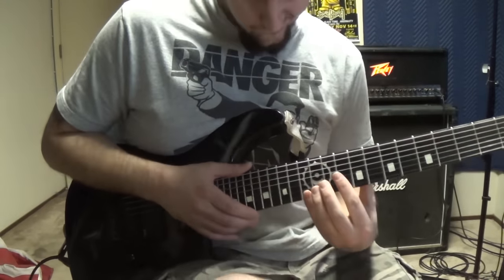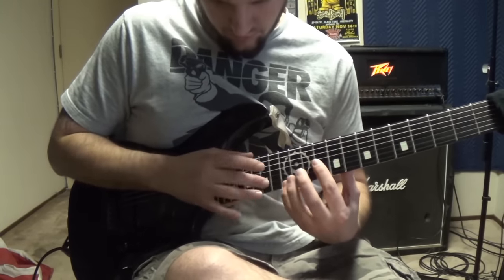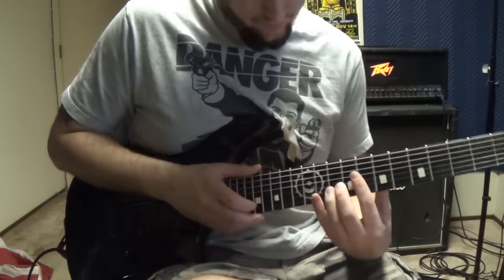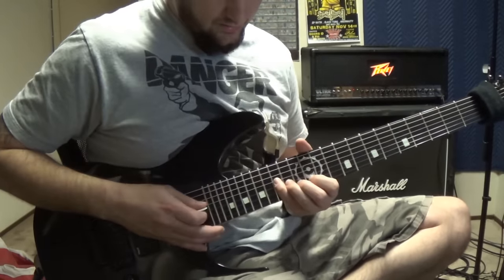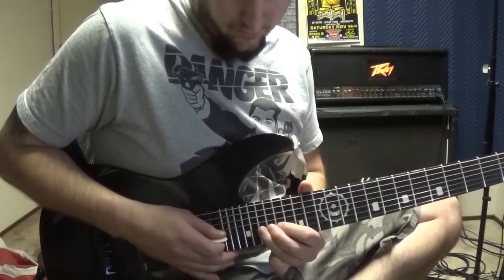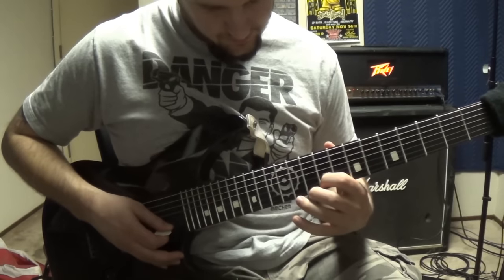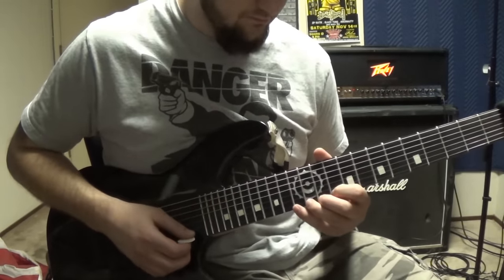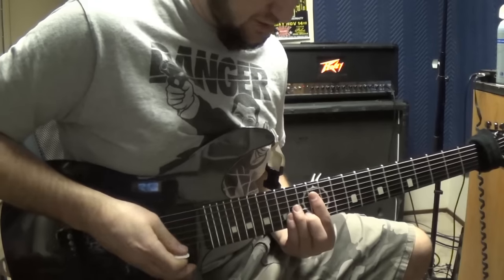Conducting From the Grave "Into the Rabbit Hole" lead guitar lesson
Although we are now dead (RIP) I'm still going to make as many of these instructionals as possible for fans that are interested in learning our music, because I detest making tablature.